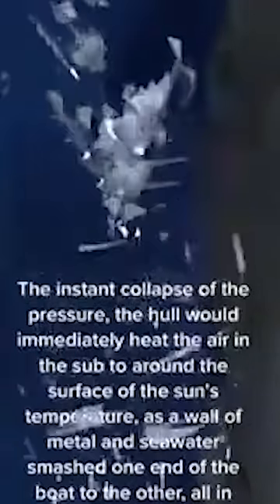How the Titanic Sub Imploded